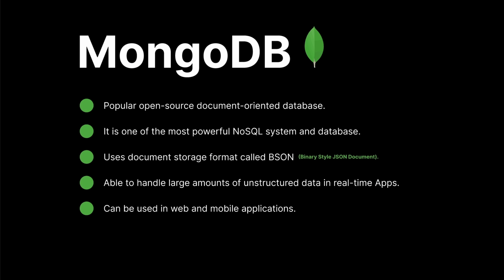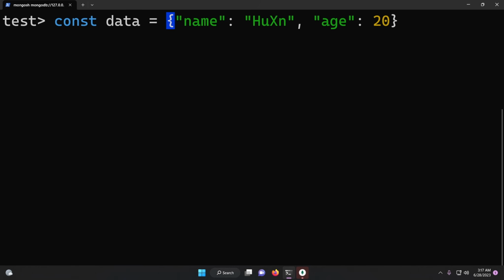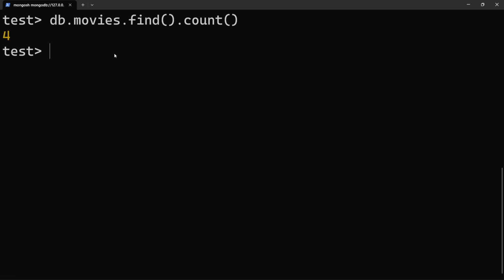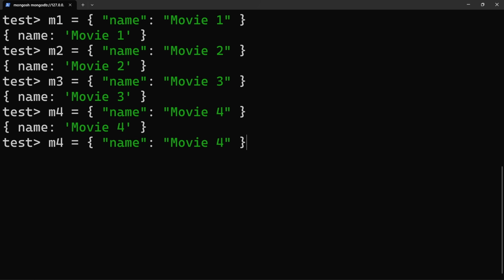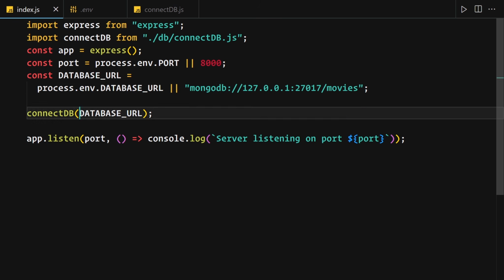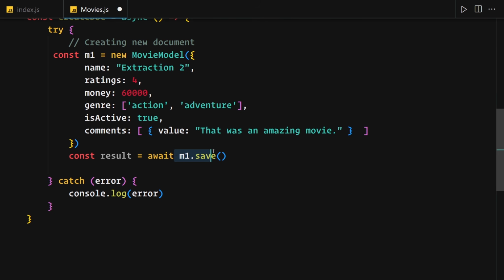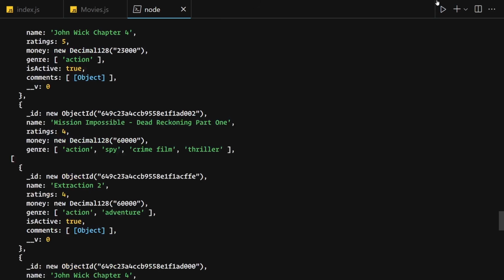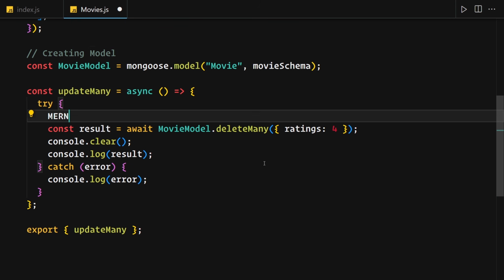MongoDB and Mongoose Mastery: Unleashing the Power of NoSQL Databases for Scalable Web Development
Welcome to 'MongoDB and Mongoose Mastery: Unleashing the Power of NoSQL Databases for Scalable Web Development!' Are you ready to dive into the world of MongoDB and Mongoose and harness the immense potential of NoSQL databases? Look no further! This comprehensive course is designed to equip you with the knowledge and skills necessary to become a master of MongoDB and Mongoose, empowering you to build scalable and high-performing web applications.

In this course, we'll take you on a step-by-step journey, starting with the fundamentals of MongoDB and NoSQL databases. You'll learn how to set up and configure MongoDB, understand the document-based data model, and master the querying and indexing techniques that make MongoDB so powerful.

But we won't stop there! We'll then introduce you to Mongoose, a popular MongoDB object modeling tool for Node.js. You'll explore how Mongoose simplifies the process of interacting with MongoDB by providing a rich set of features, including schema definition, validation, and advanced querying capabilities.

Throughout the course, we'll cover key topics such as data modeling, CRUD operations, embedding and referencing documents and countless other things, You'll gain hands-on experience through practical exercises and real-world examples that showcase the practical application of MongoDB and Mongoose in building scalable web applications.

By the end of this course, you'll have a solid understanding of MongoDB and Mongoose, allowing you to confidently work with NoSQL databases and develop robust, scalable, and interactive web applications. Whether you're a beginner looking to explore the world of NoSQL databases or an experienced developer seeking to enhance your skills, this course is tailored to meet your needs.

Don't miss out on the opportunity to become a master of MongoDB and Mongoose. Join us in 'MongoDB and Mongoose Mastery: Unleashing the Power of NoSQL Databases for Scalable Web Development!' and take your web development skills to new heights.

Chapters:
00:00 - Intro
00:22 - What is MongoDB
00:55 - MongoDB Important Topics
04:17 - Downloading and Installing MongoDB
12:30 - MongoDB Collection Information
19:04 - MongoDB Inserting Data In Depth
22:31 - MongoDB Finding In Depth
29:14 - MongoDB Sort, Limit, Skip
33:59 - MongoDB Operators
35:35 - MongoDB Update Documents
40:23 - MongoDB Delete Documents
45:46 - What is Mongoose
47:05 - Connecting Mongoose
58:52 - Mongoose Schema and Model
01:10:18 - Mongoose Creating and Inserting Documents
01:19:01 - Mongoose Retrieving Data
01:34:06 - Mongoose Updating Data
01:39:24 - Mongoose Deleting Data
01:42:02 - Outro